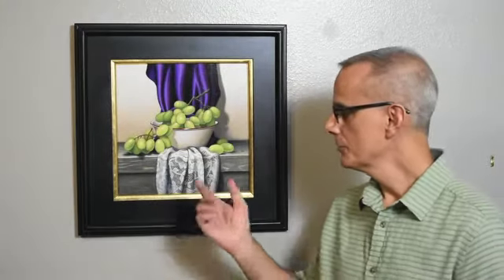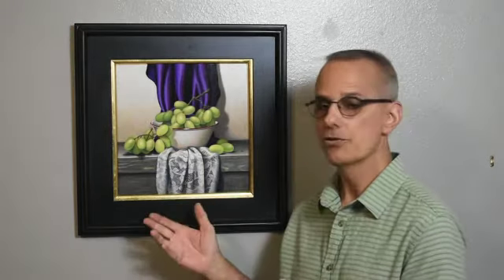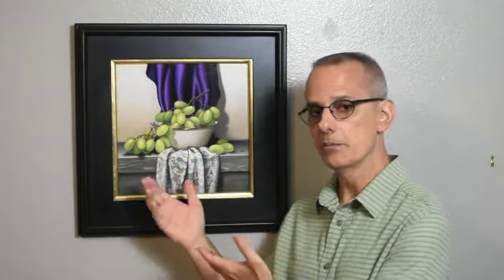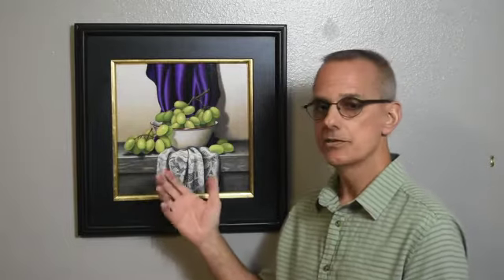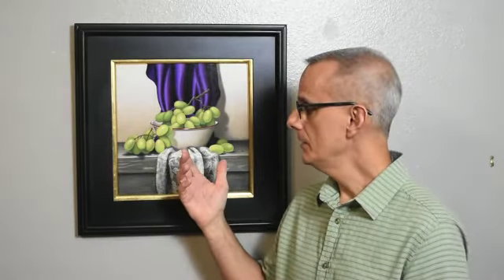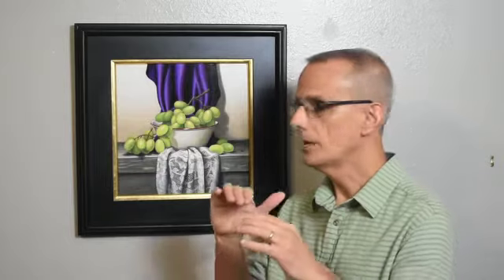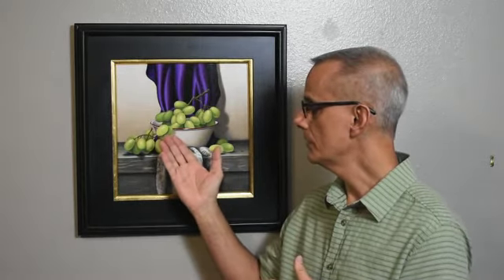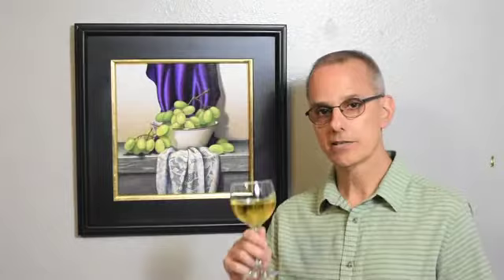Juicy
Short video about "Juicy" my latest oil painting in my Decorative Still Life series.